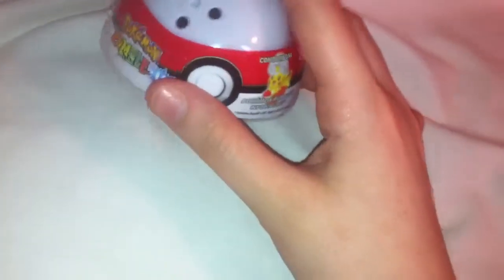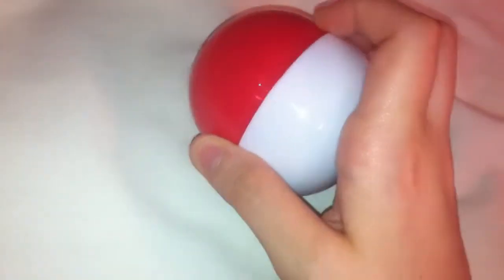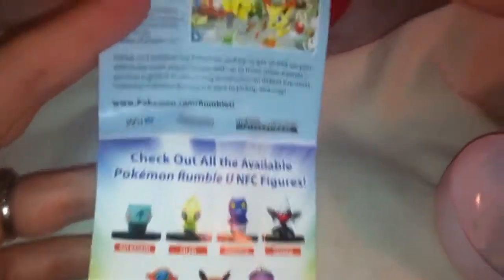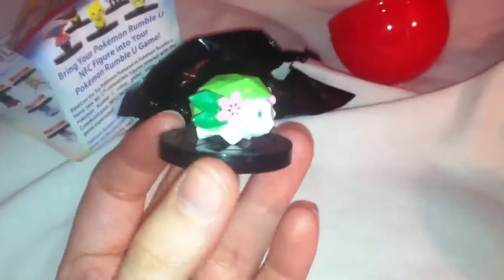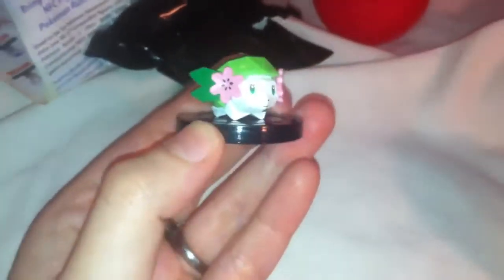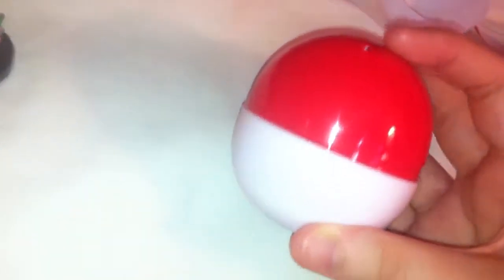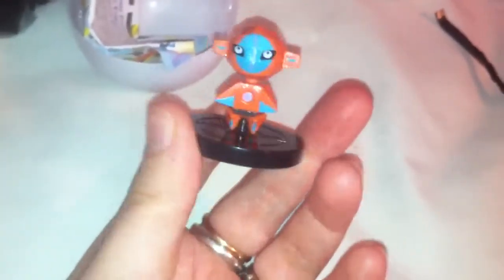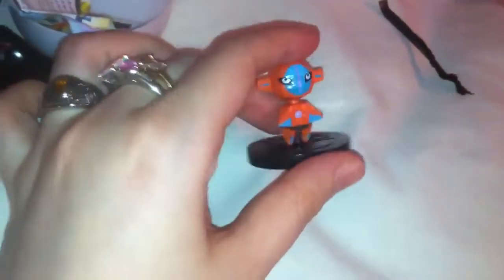Pokemon Rumble U Two figures! Sept.8th,2013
Enjoy:) I am so glad I finally bought these!!!

Each was-$3.99

Total-$8.37

Recorded Sept.8th,2013